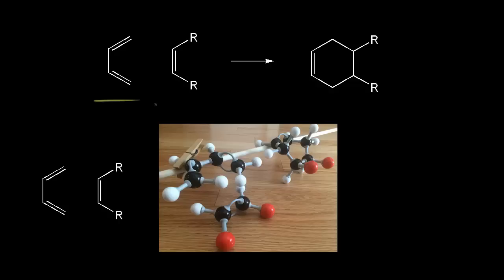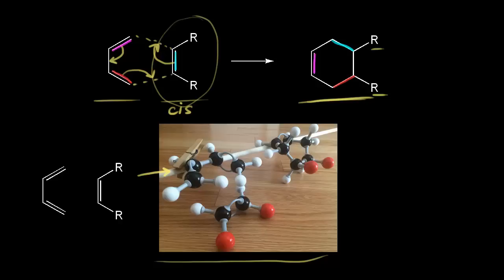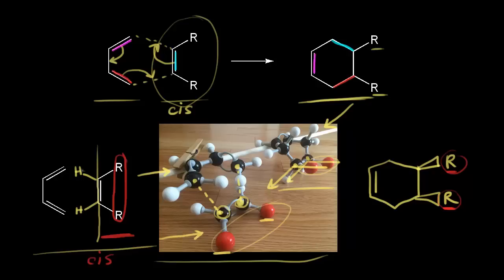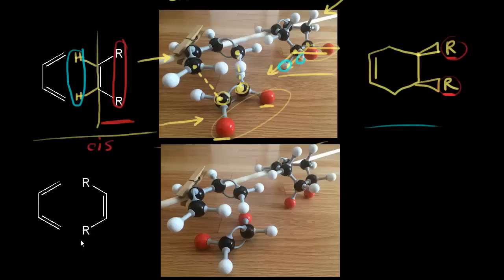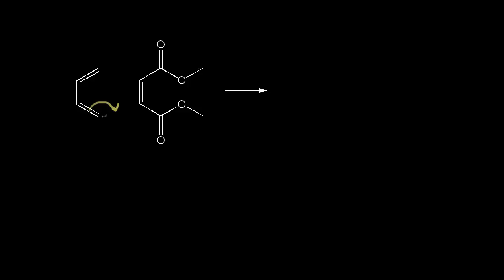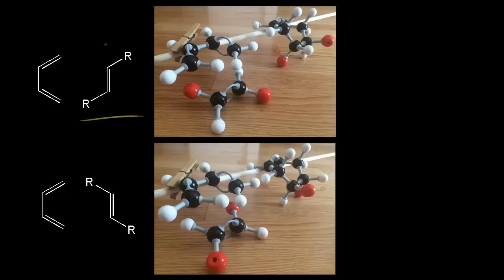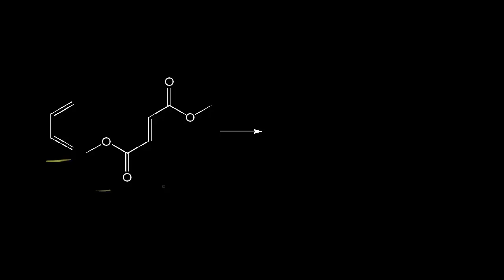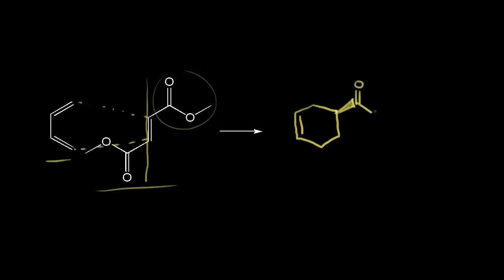Diels-Alder: stereochemistry of dienophile | Organic chemistry | Khan Academy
How to analyze the stereochemistry of the dienophile in a Diels-Alder reaction.